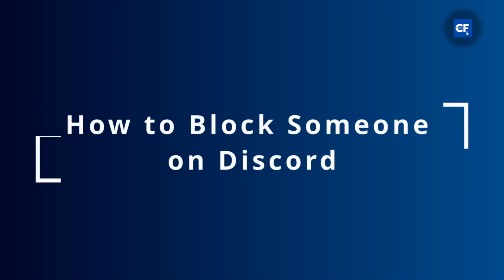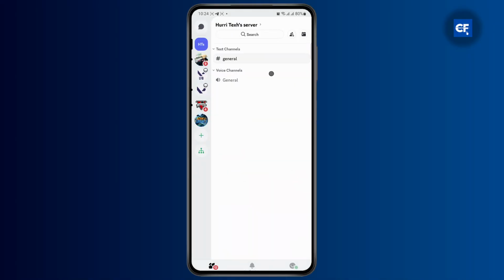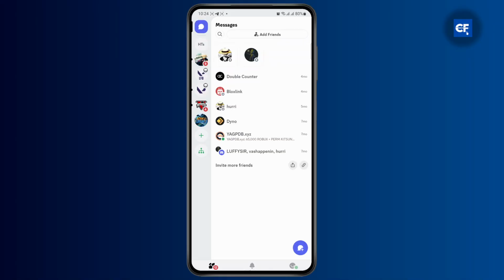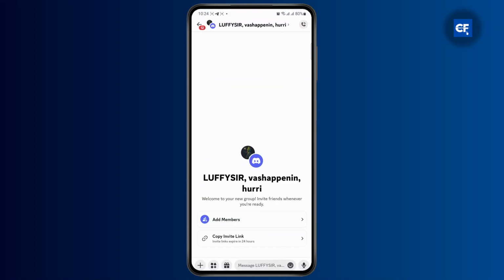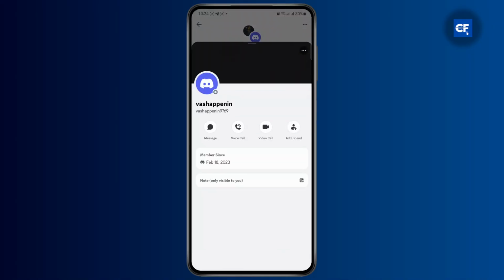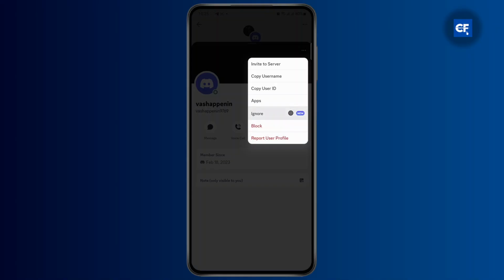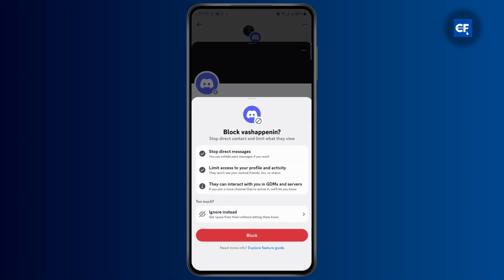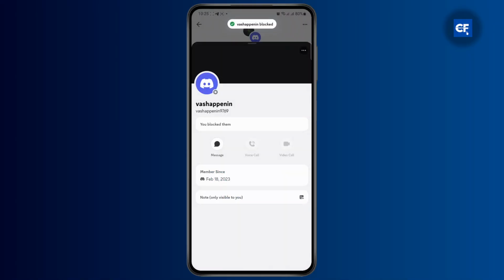How to Block Someone on Discord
Learn how to block someone on Discord quickly and easily with this step-by-step tutorial. Whether you’re using Discord on PC or the mobile app, we’ll show you how to maintain your privacy and block users discreetly.

In this video, you'll discover how to block someone on Discord without them knowing. We’ll also guide you through the process on both the Discord app and desktop version for complete clarity.

Timestamps:
0:00 Introduction
0:25 Step 1: Accessing the User's Profile
0:45 Step 2: Blocking the User
1:10 Step 3: Verifying the Block